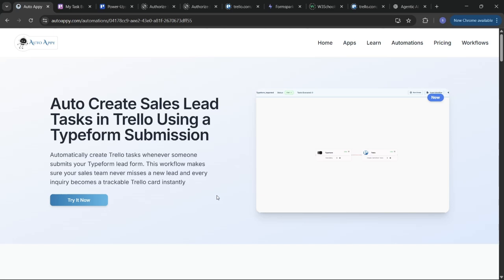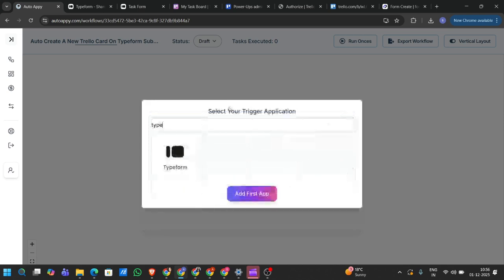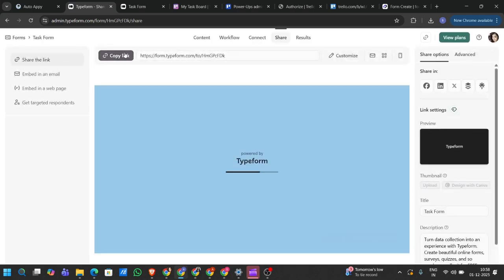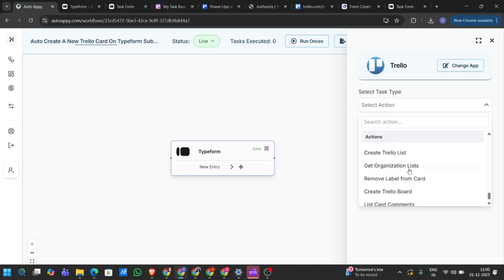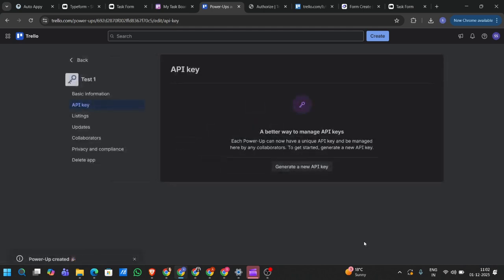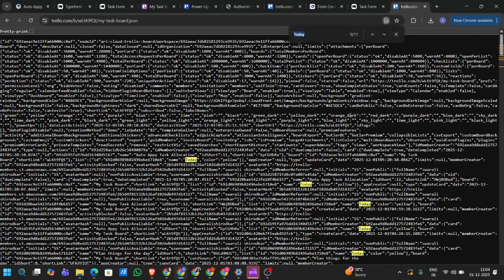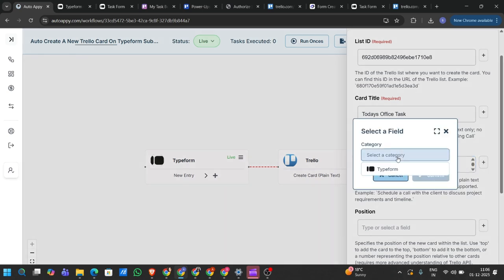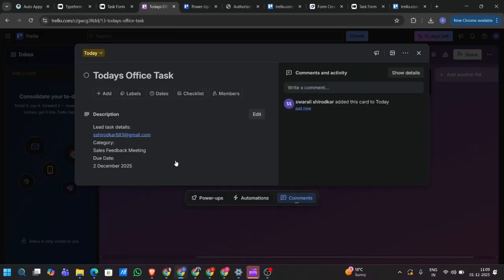Auto Create Sales Lead Tasks in Trello from a Typeform Submission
This automation triggers the creation of sales lead tasks in Trello based on submissions from a Typeform. It streamlines task management and ensures that leads are promptly followed up with.